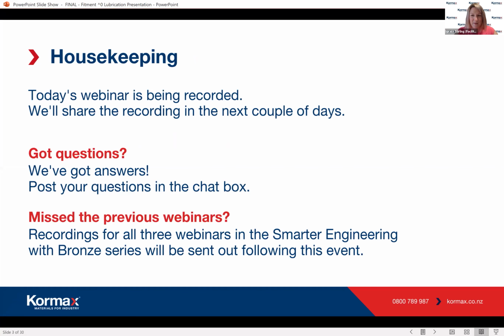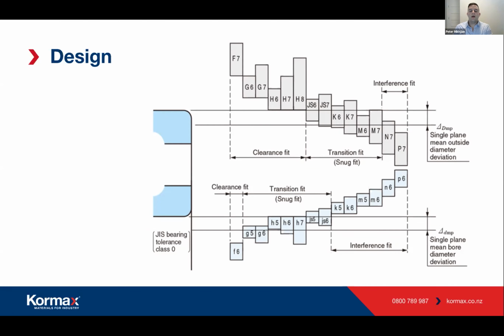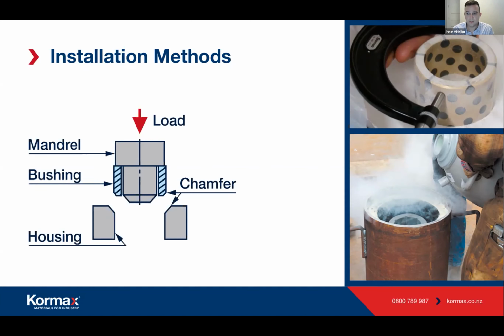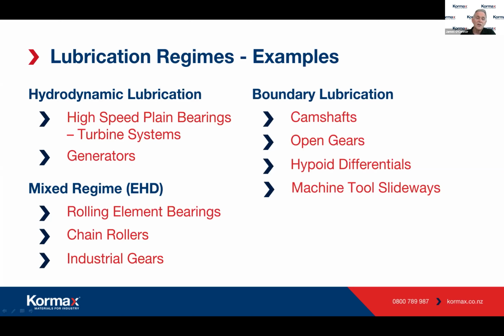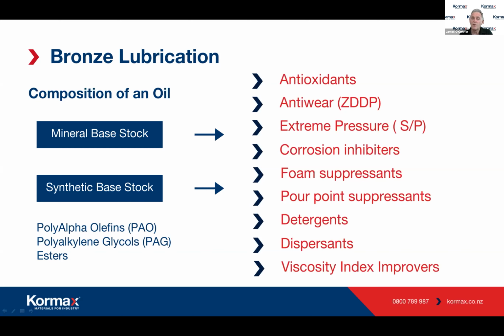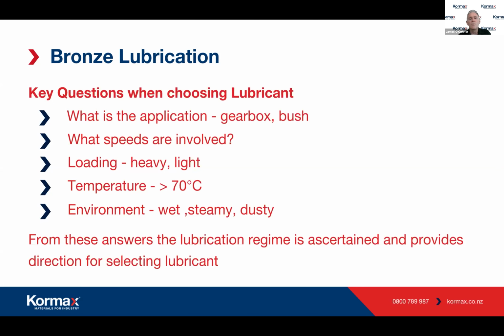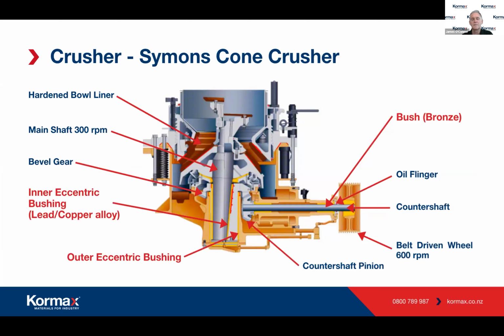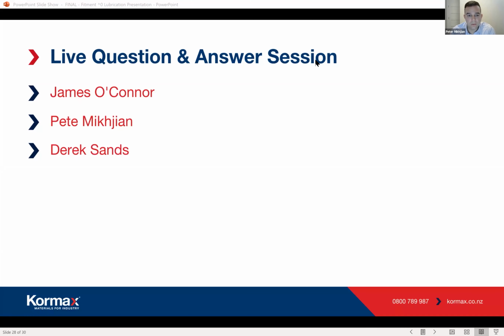Smarter Engineering with Bronze: Fitment & Lubrication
Kormax Live Webinar Series
Smarter Engineering with Bronze
Webinar Three: Fitment & Lubrication